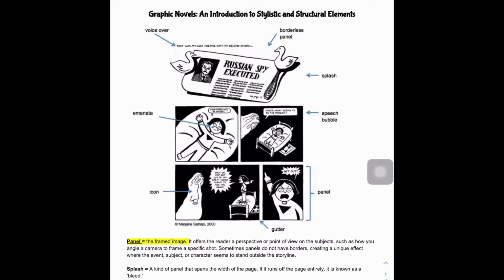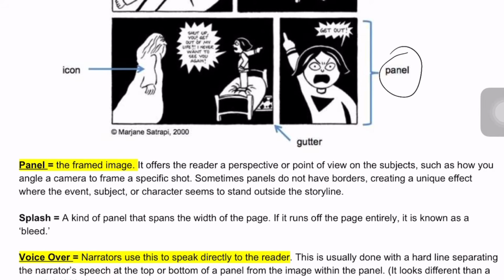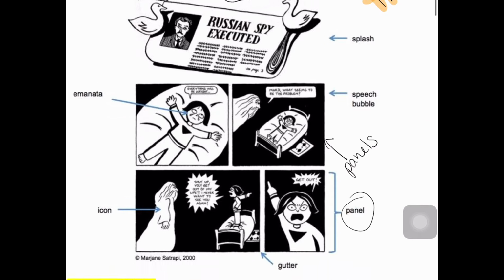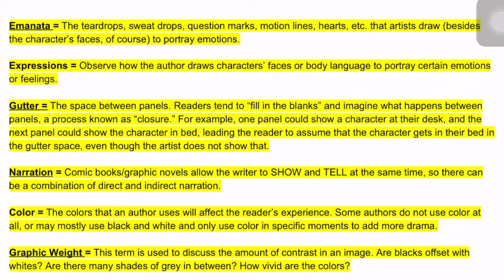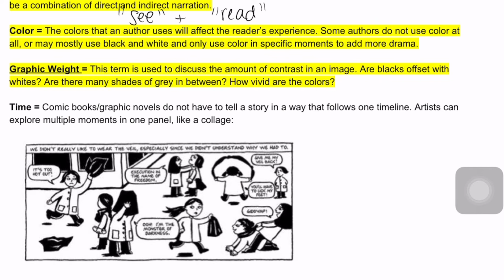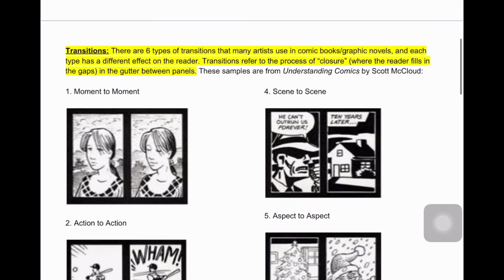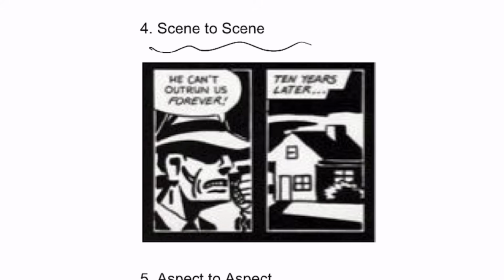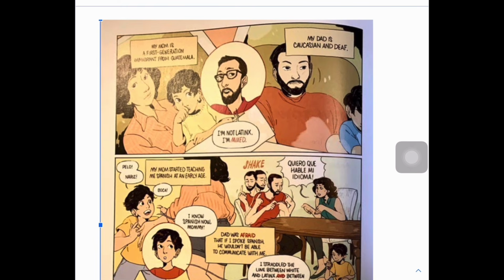Graphic novel elements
With guest teacher Ms Osmus! Common terms to understand and more effectively analyze graphic narratives